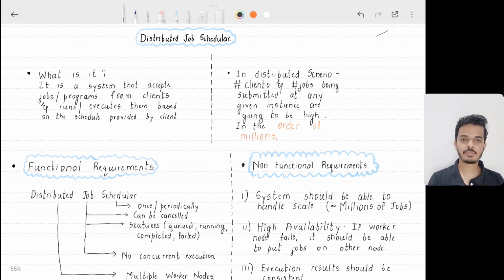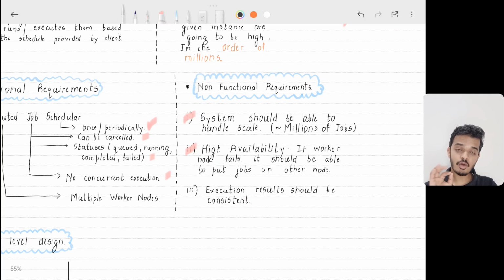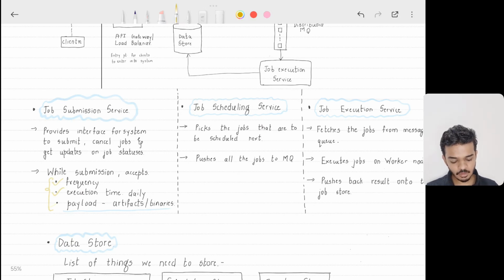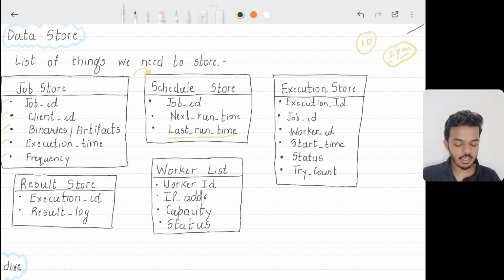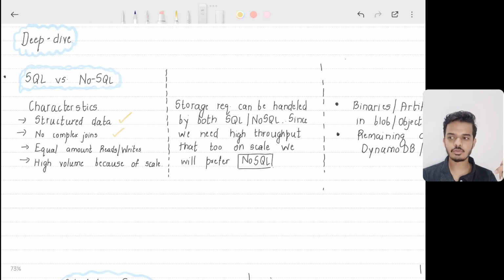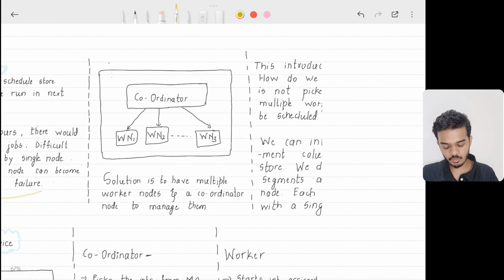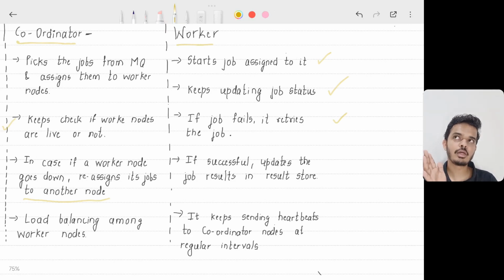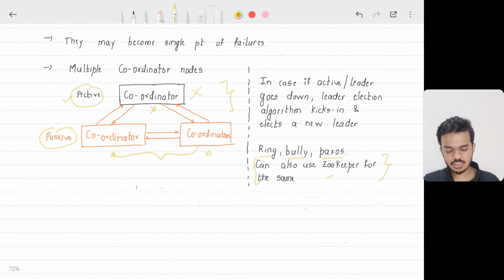Distributed Job Scheduler | System Design | HLD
Hey everyone 👋

One of the most commonly asked system design questions at Amazon, Microsoft, and other top tech companies is:

🔥 "Design a Distributed Job Scheduler"

It sounds simple — but this problem uncovers real-world challenges in distributed coordination, fault tolerance, service orchestration, and data storage.

This video gives you a complete breakdown of this question and how to approach it in interviews.

Here’s what the video covers:

0:12 – What is a Job Scheduler?
1:43 – Functional Requirements
3:15 – Non-Functional Requirements
4:45 – High-Level Architecture
10:50 – What Data Needs to Be Stored?
17:16 – SQL vs NoSQL (Trade-offs Explained)
20:45 – Designing the Scheduling Service
24:05 – Designing the Execution Service
28:19 – Handling Single Points of Failure

If you’re preparing for System Design interviews, this video will walk you through the entire thought process, including how to deal with failures, scalability, consistency, and distributed execution.